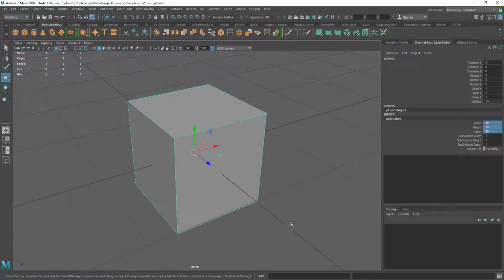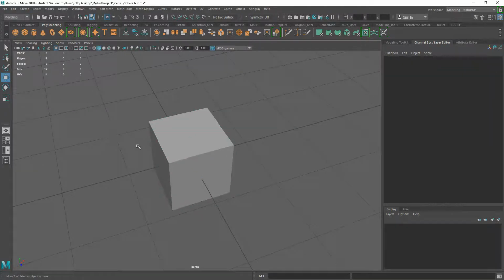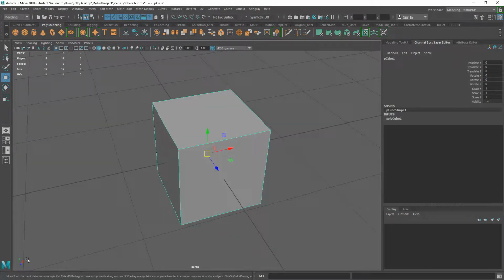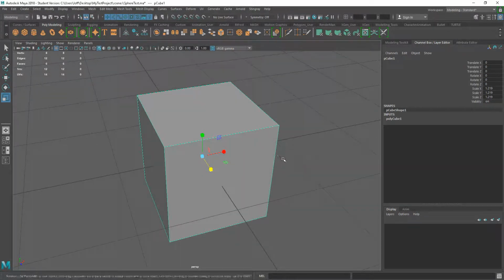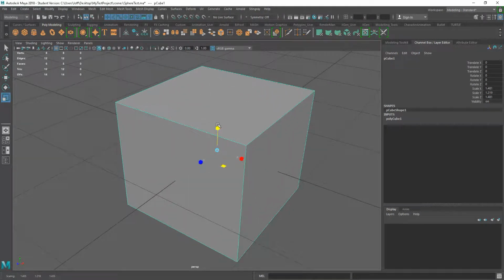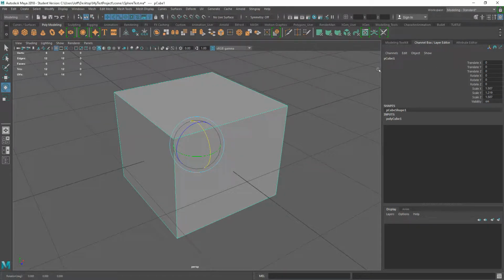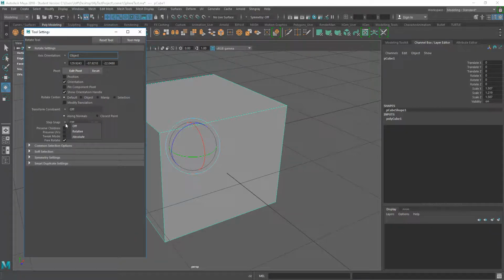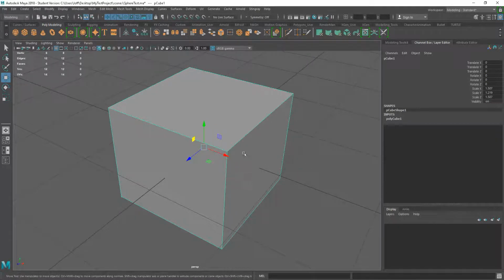Maya Basics 003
This is a new set of tutorials that explore the basics of working with Maya. In this tutorial I look at moving around the Maya workspace and translating (moving, rotating and scaling) objects.